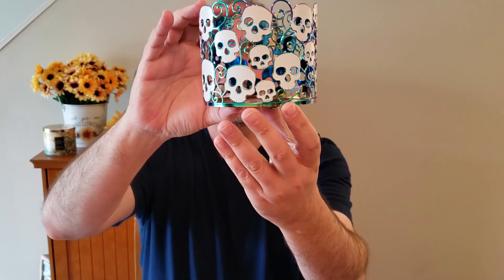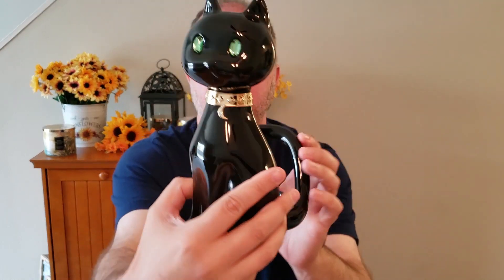Bath and Body Works Halloween Haul Part 2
Quick walk through Bath and Body Works new Halloween display! Plus, small haul at the end.